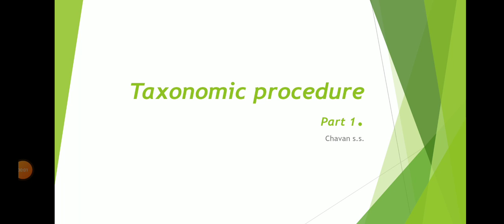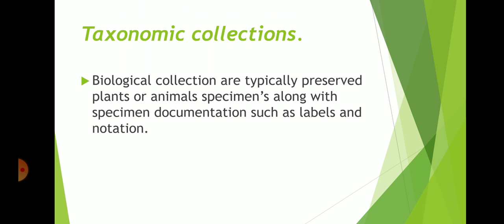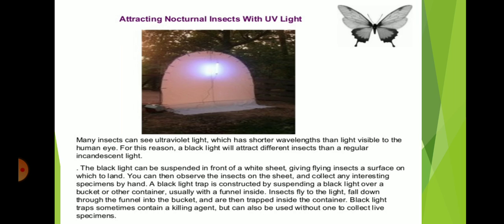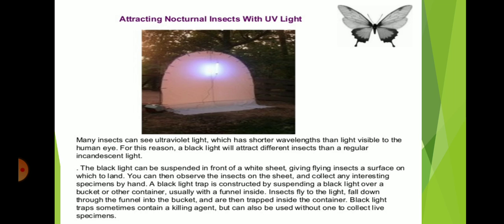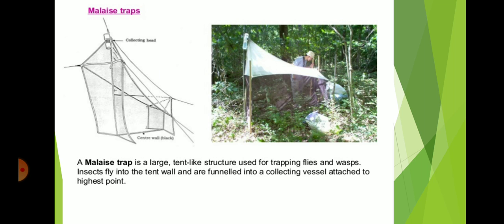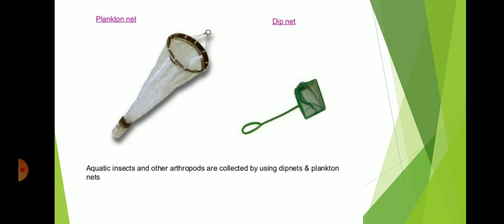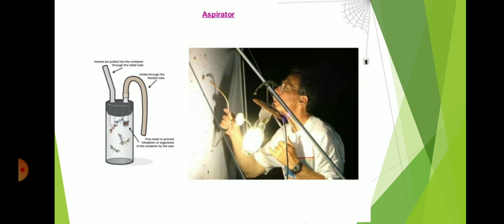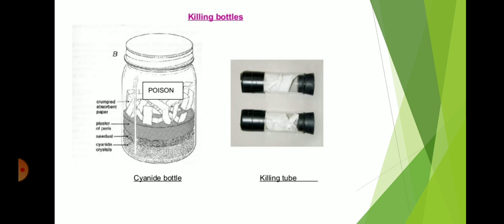taxonomic procedure part 1 fundamentals of systematics